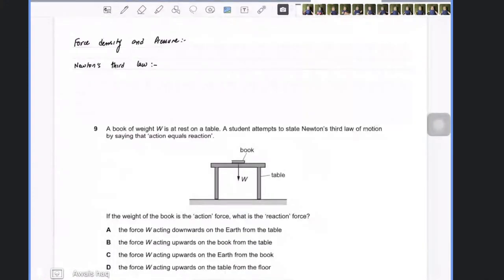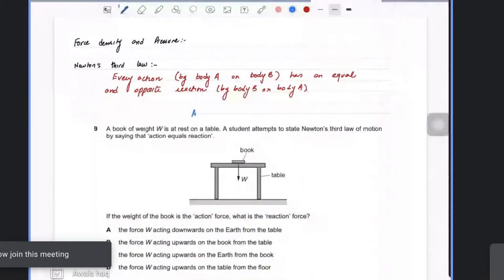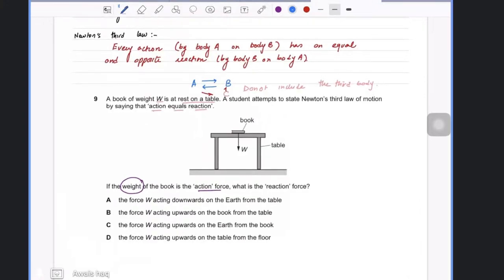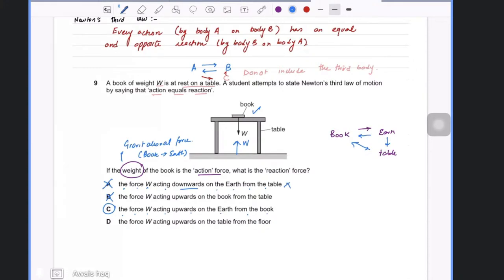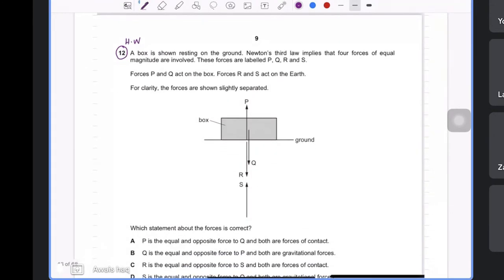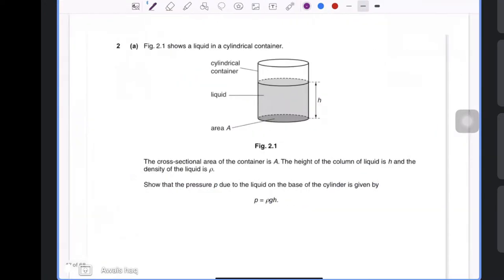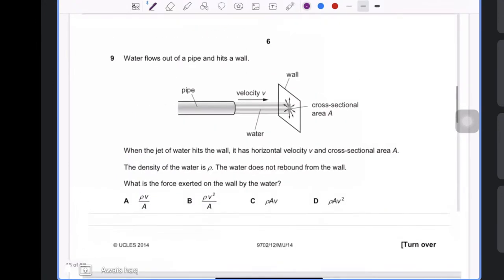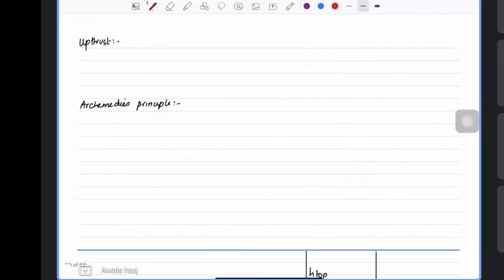Force, Density and Pressure (Lecture 1) - AS Physics 9702 | Crash 2023